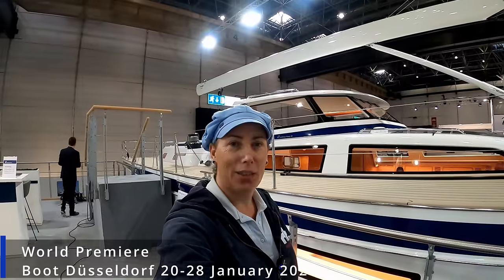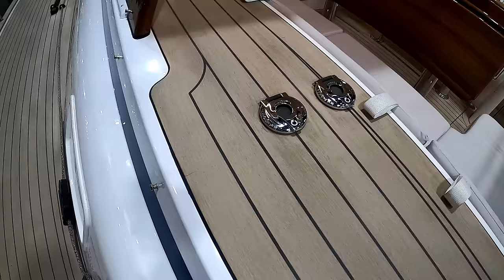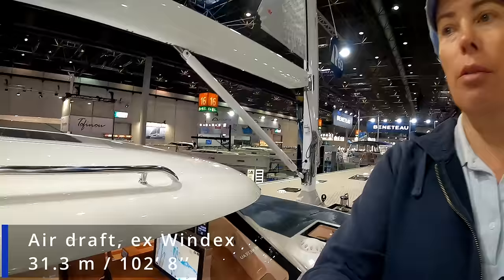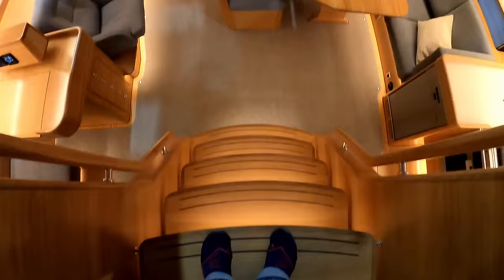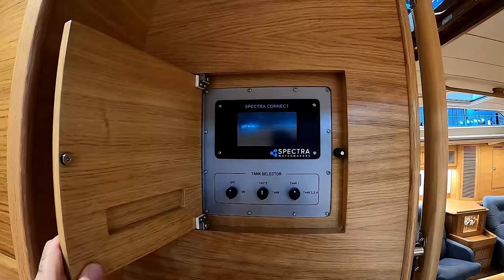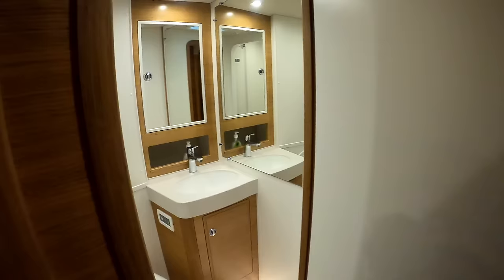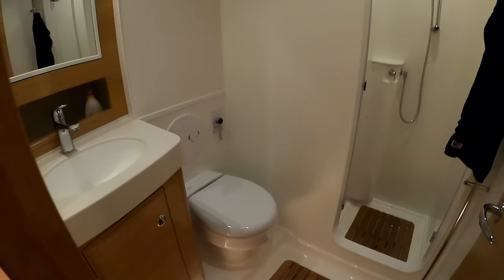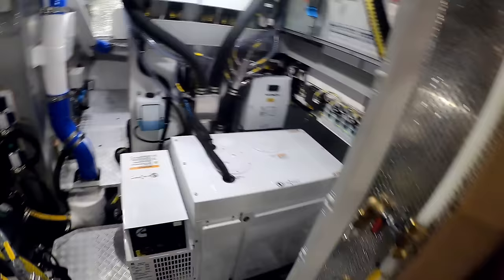Sail Away In Style. The Stunning Hallberg Rassy 69!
Hallberg-Rassy is a number one brand most sailors dream of and their new Flagship 69ft Blue water cruiser is on another level. This Hallberg Rassy 69 has all the DNA of her smaller siblings but is all grown up,
We were the first at this year's BOOT Dusseldorf boat show to go around this 69ft beauty and we will get a second chance later on in September if you have any questions or want us to focus on certain things about this boat.